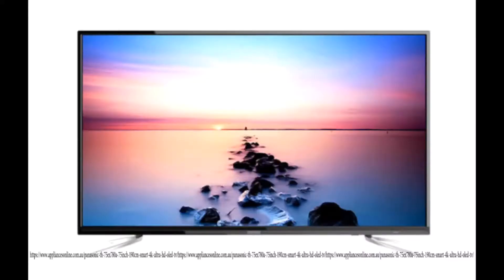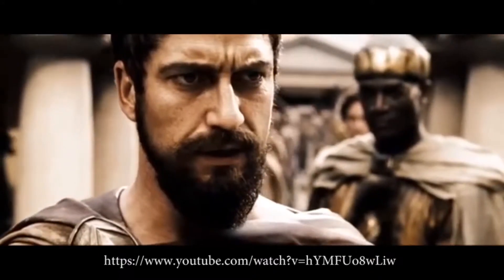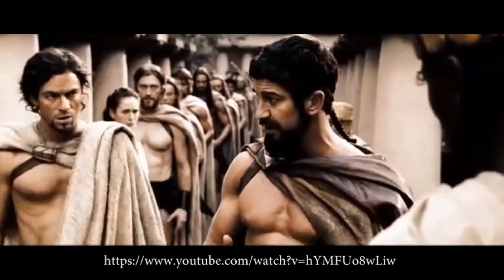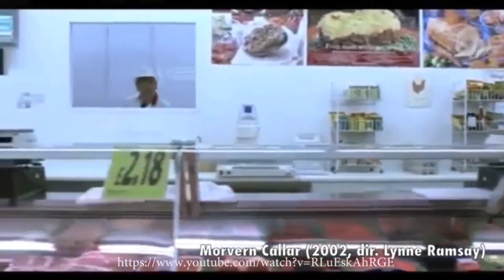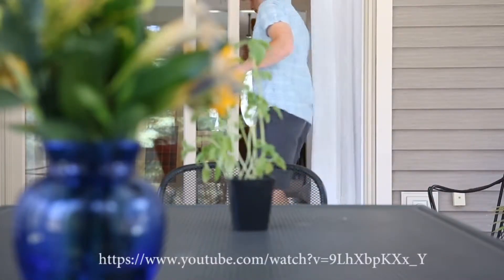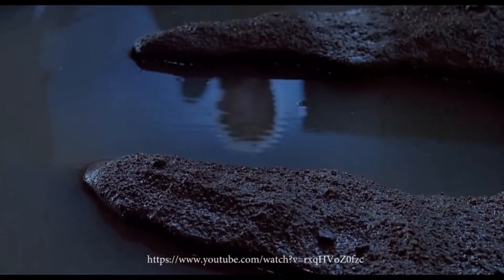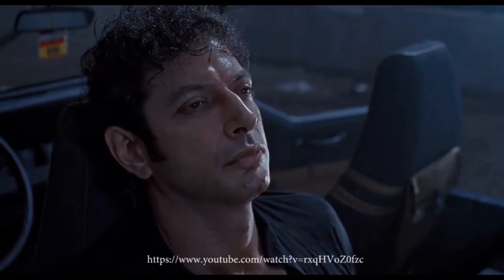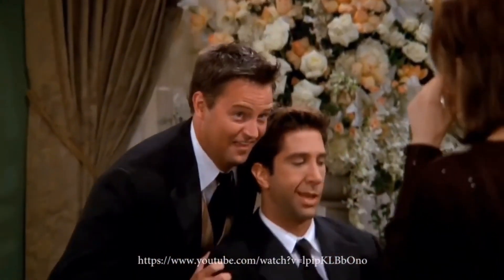unit 20 single camera production new version- harvey jones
i do not own any of the rights to videos i have used and do not intend on making money from this video, it has been made for educational uses only.